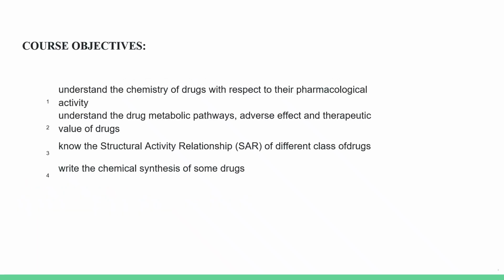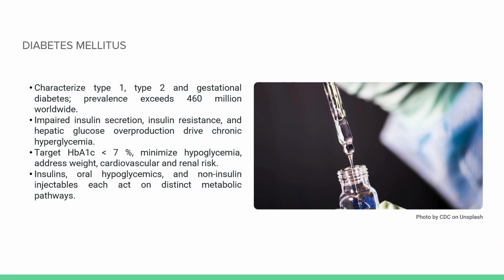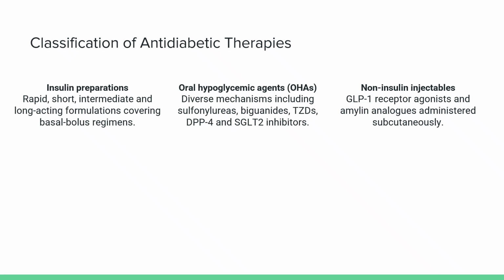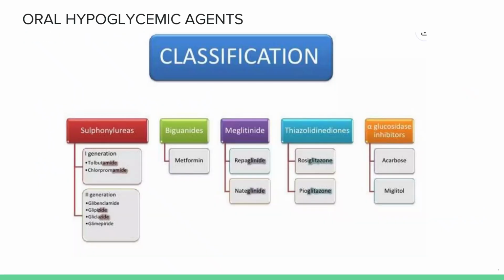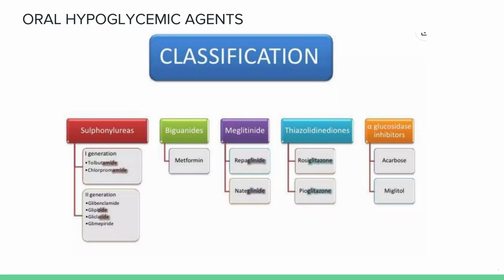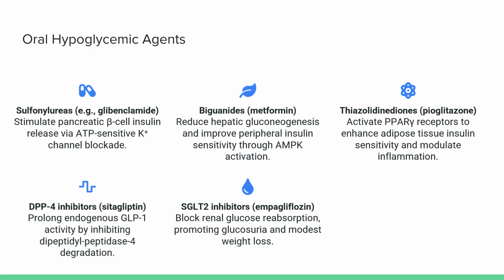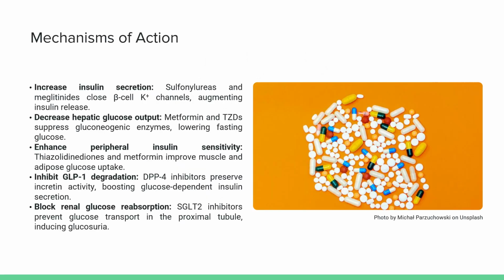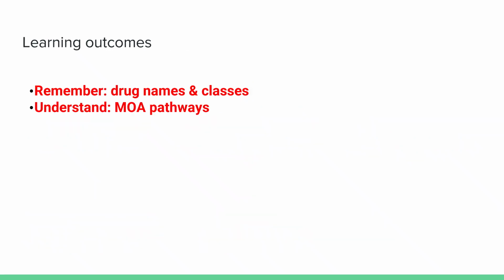ANTI-DIABETIC AGENTS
The video is a lecture on Anti-diabetic agents classification and moa with respect to Medicinal Chemistry II curriculum of B. Pharm. It covers the course objectives and outcome with the specification of its bloom level.